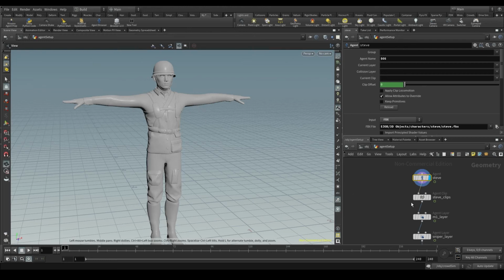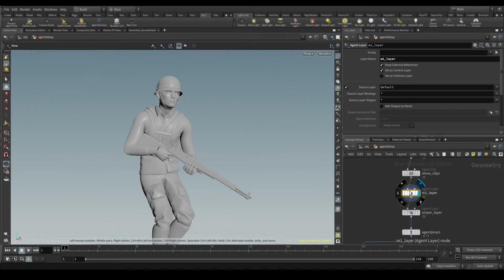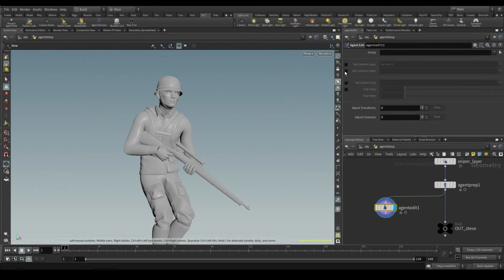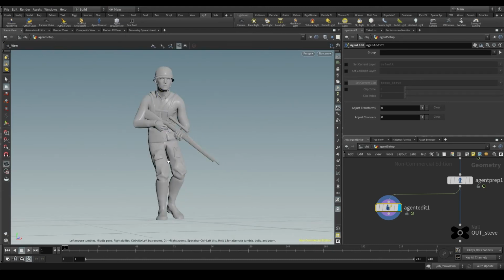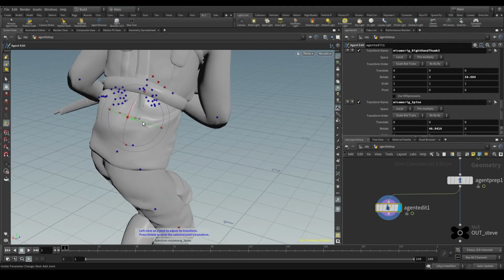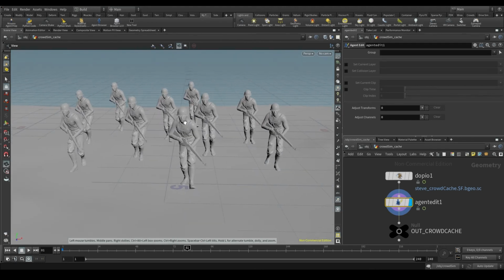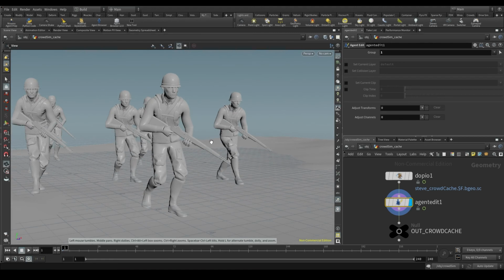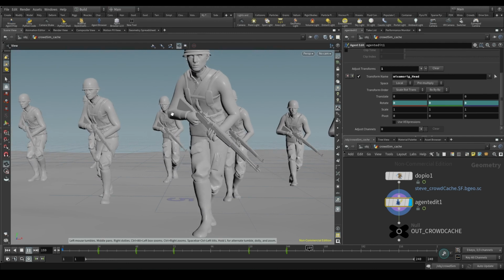Tweaking your character's pose (Agent Edit) | Crowds in Houdini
Heyyy! My name is Juanjo and I currently work as a Crowd Artist and Department Trainer at MPC Film. In this series of videos, I'll show you how to create your own Crowd simulations from scratch in Houdini.

🟠 Houdini 18.5

00:00 Intro
00:40 Setting the Current Layer
03:00 Setting the Collision Layer
03:38 Setting the Current Clip
04:18 Adjusting the agent's pose
07:00 Editing a specific agent
09:59 Manually animate the agent's rig